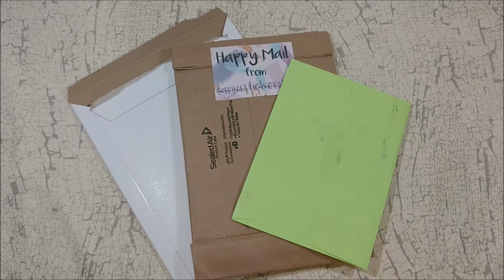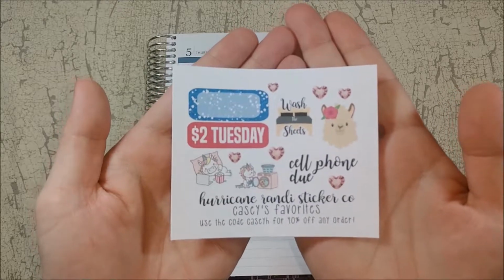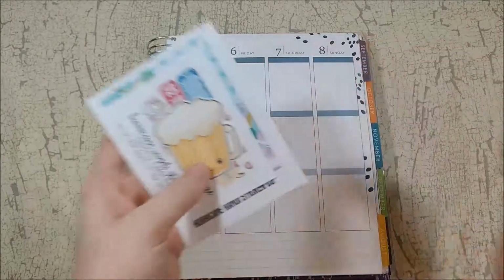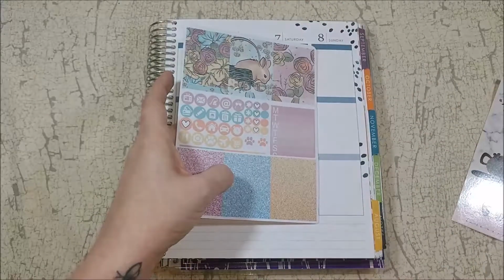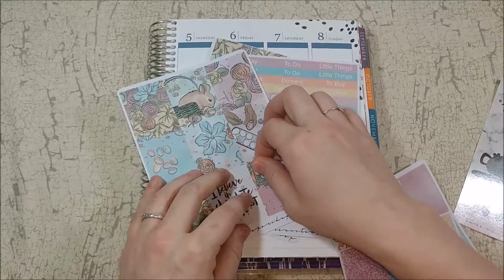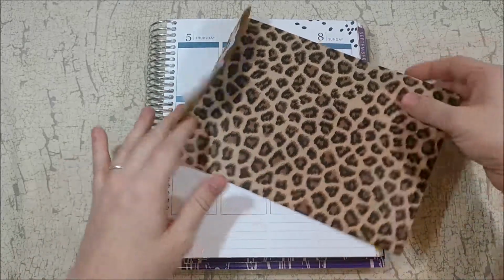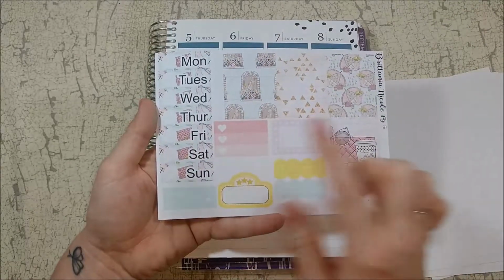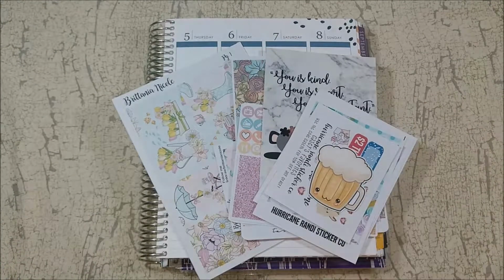Its Haul Time ~ Happy Mail from Etsy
Yay a sticker haul, love stickers. They make me so happy for some odd reason.

XOXO
AmandaK

Brittania Nicole